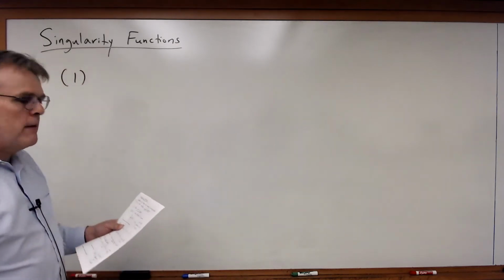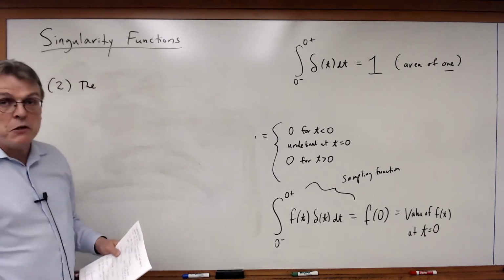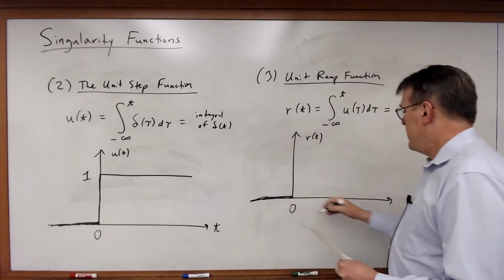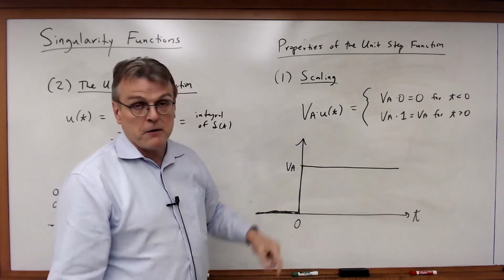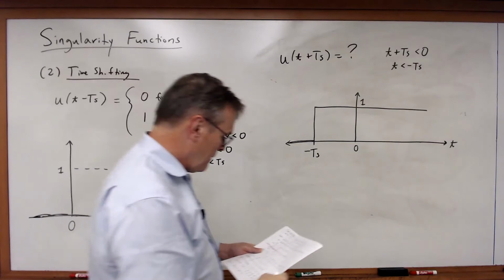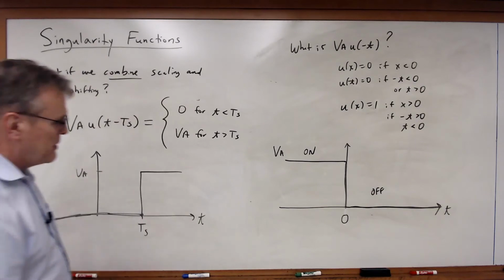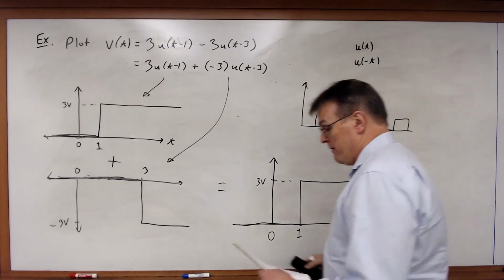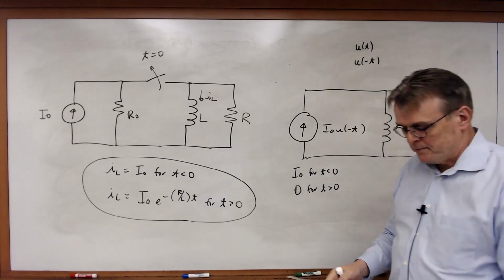EECE 2112 Module 60: Singularity Functions